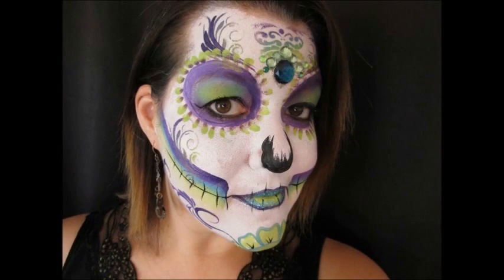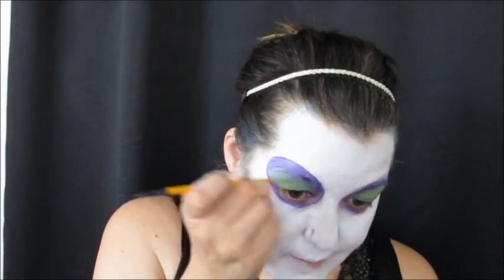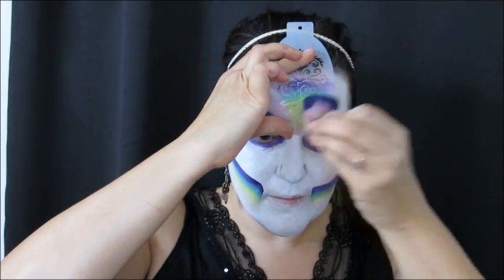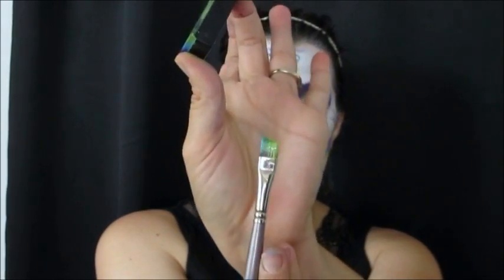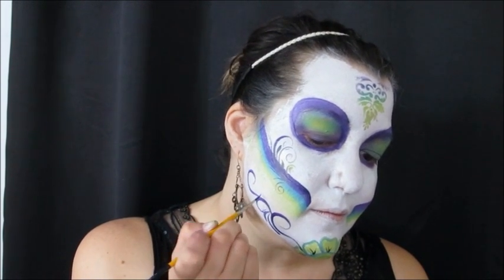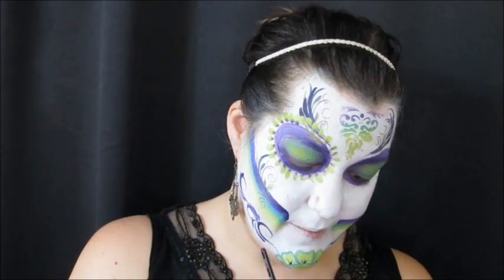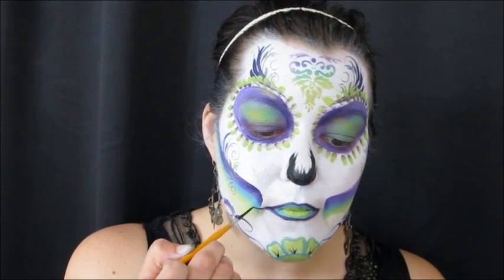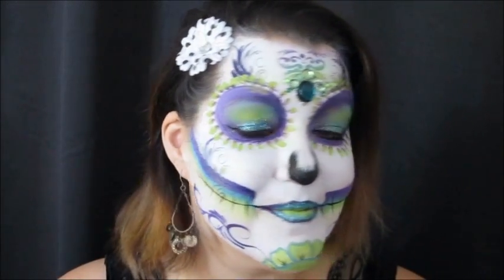Sugar Skull Face Painting Tutorial